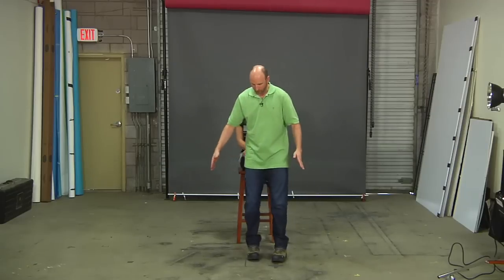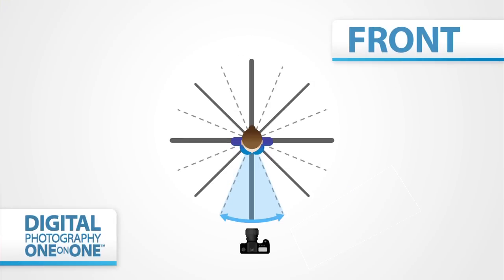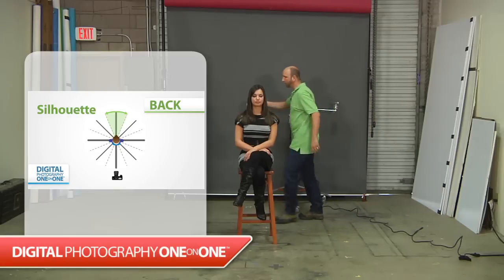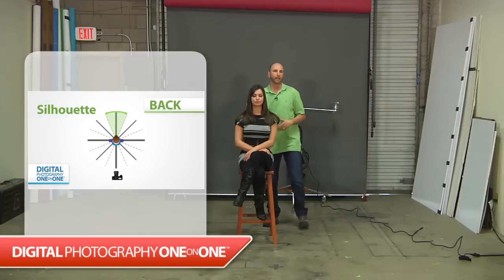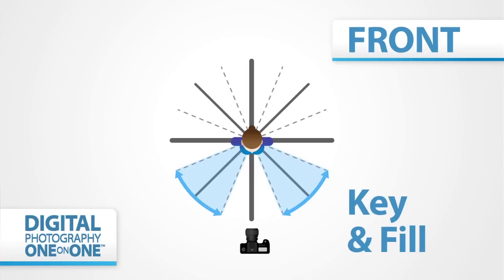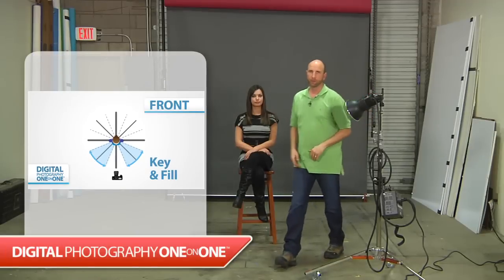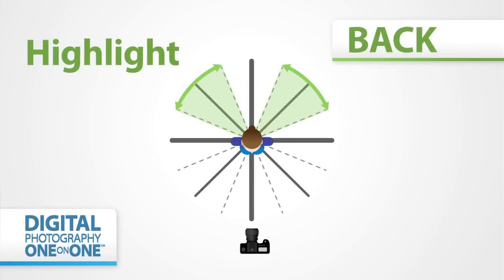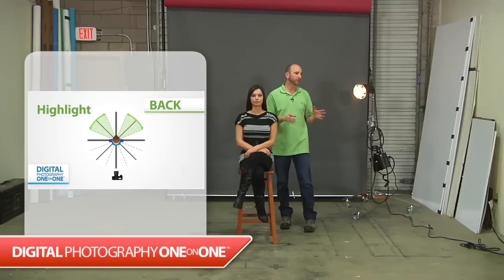The Position of Light: Ep 228: Digital Photography 1 on 1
In this week's episode Mark discusses the position of light and how it affects the mood of the photograph. Watch as Mark takes you through an in-studio exercise to illustrate how moving the position of your light source can affect the contrast and highlights.